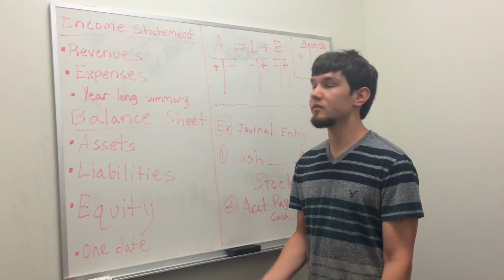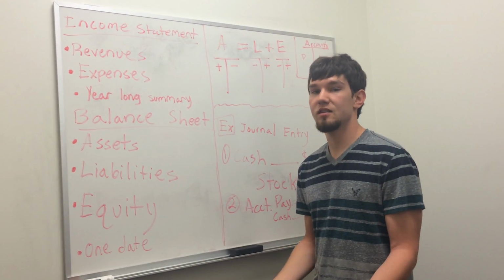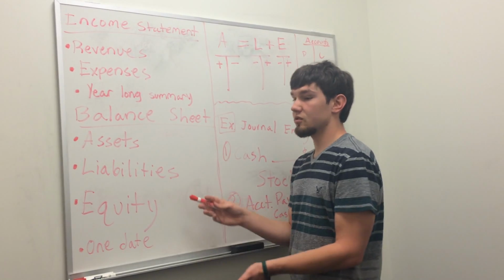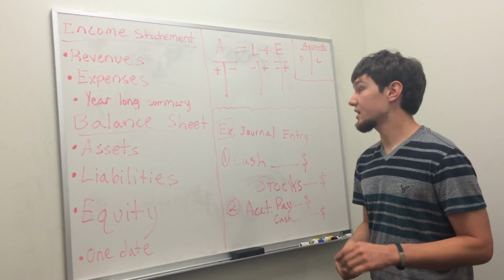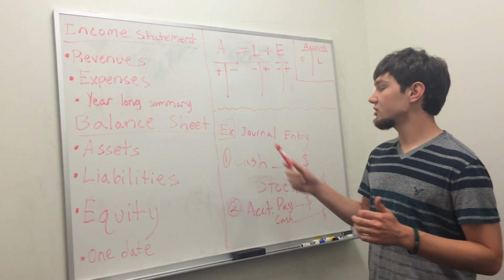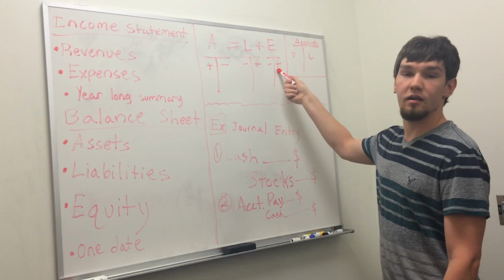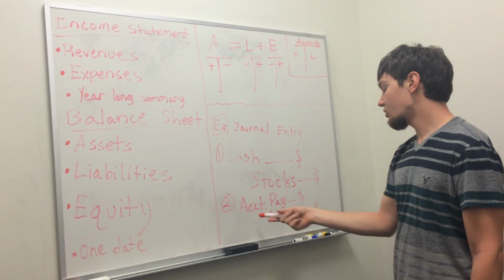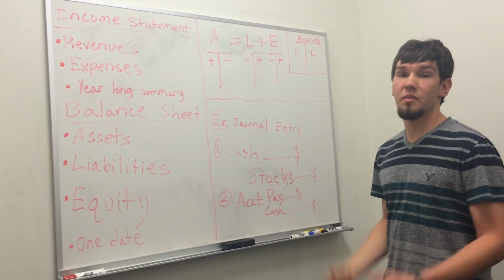Accounting Principals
I teach accounting principals to people.